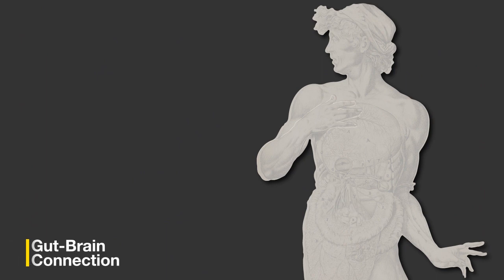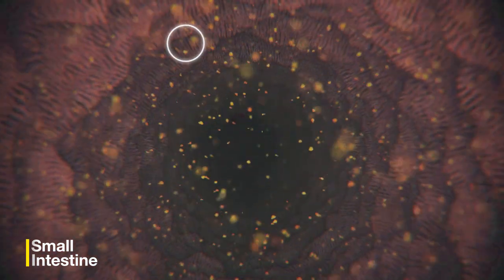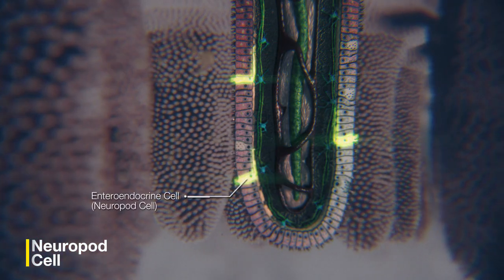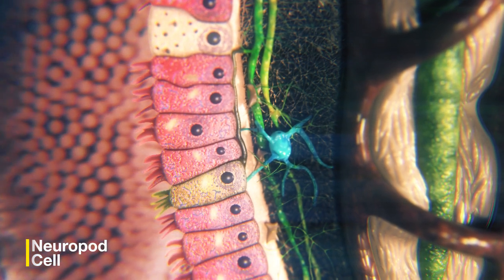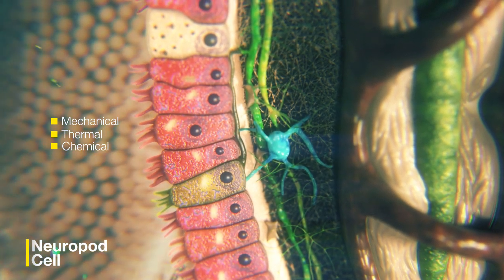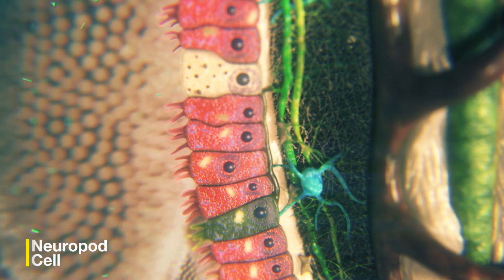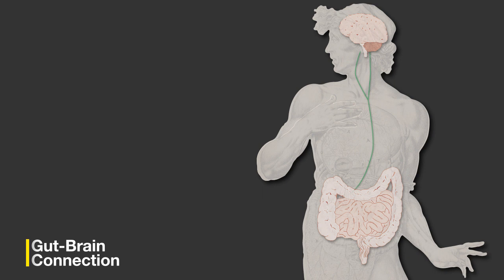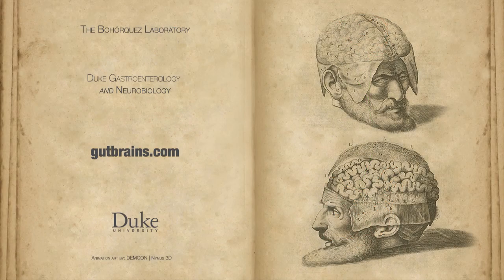Where the Gut meets the Brain | Medical Animation | MoA Animation | Science Animation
Duke University research Diego Bohórquez and colleagues have identified the neural circuitry that connects the gut with the brain.  This pathway is spanned by a single synapse, capable of relaying a signal from gut to brain in 100 milliseconds. This newly discovered pathway is probably exploited by pathogens, and will almost certainly lead to new therapies.

CONTENT
00:00 The Gut-Brain Connection
00:38 Enteroendocrine Cell, Our Gut Sensor
01:12 Neuropod Cells Signals
01:35 Potential Portal for Pathogens